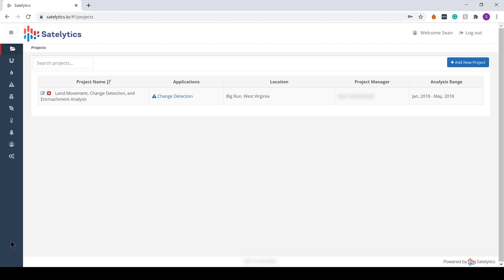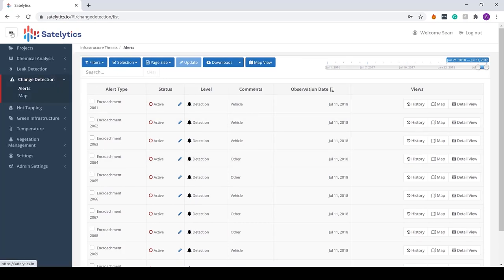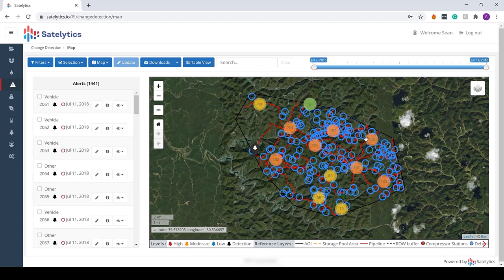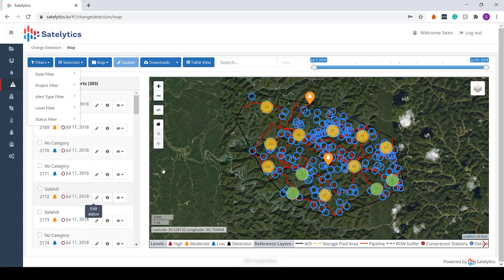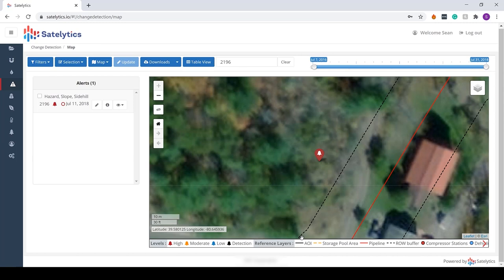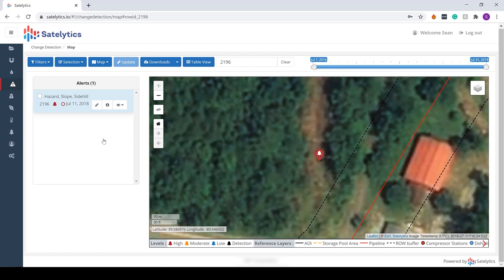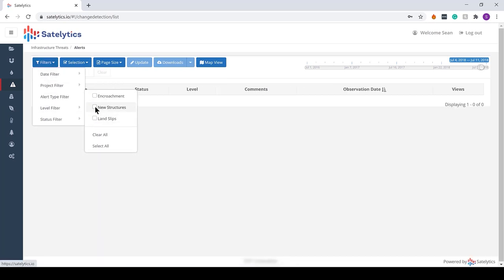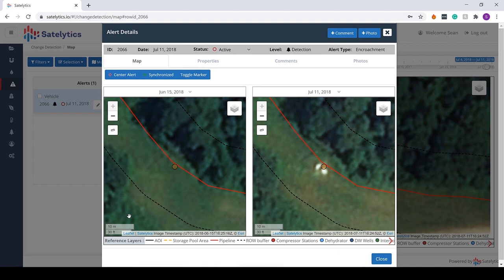Monitor Land Slips & Encroachments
A walkthrough of Satelytics' capabilities in monitoring and measuring land slips, landslides, movement of earth around critical facilities, and general encroachments on rights of way or facility perimeters. To dive deeper into this topic, please